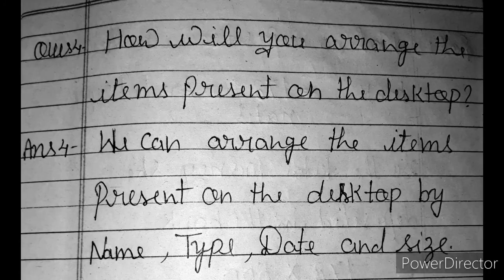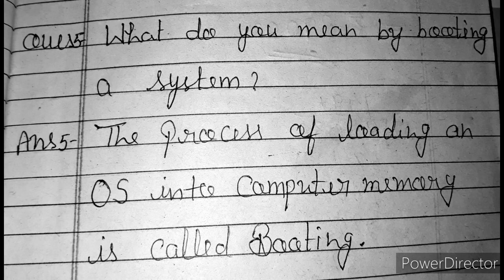Chapter-2 Understanding Window 7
Class 3rd Computer